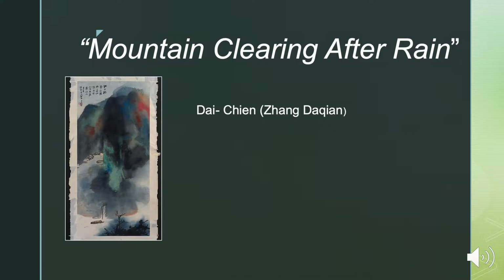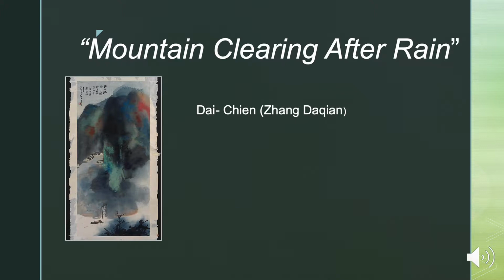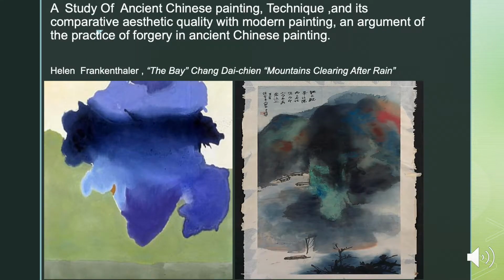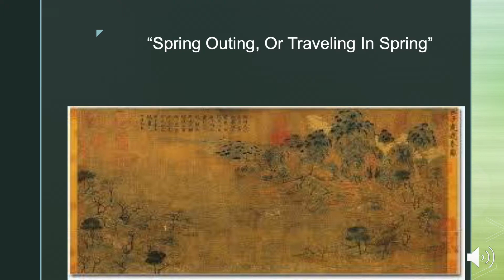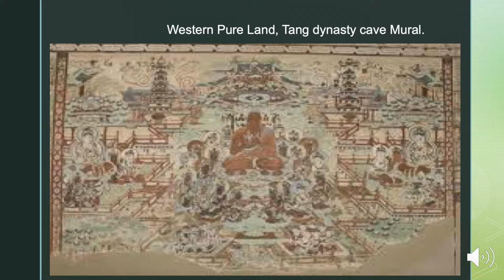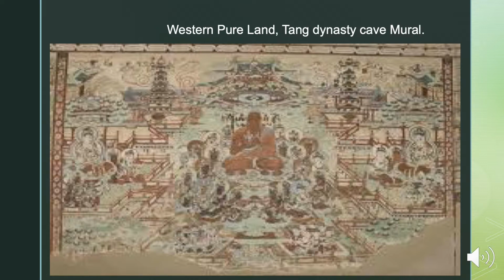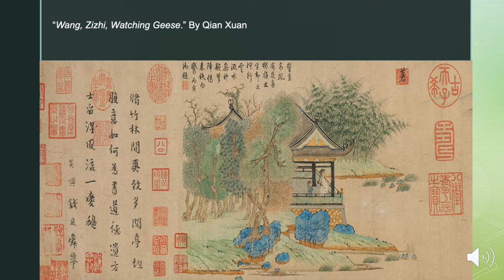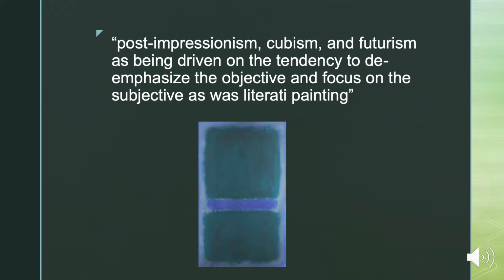Art 103 presentation